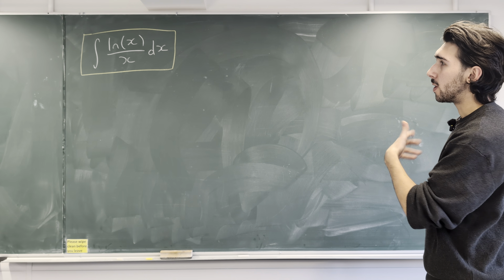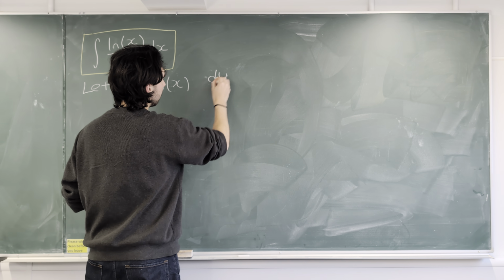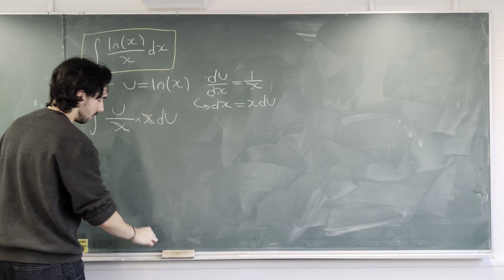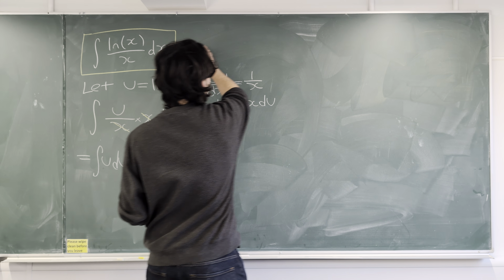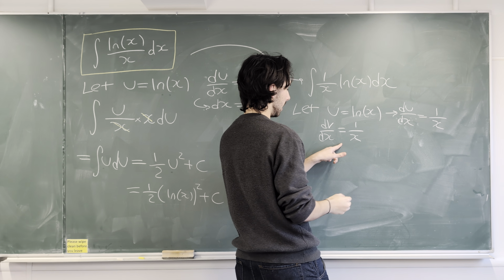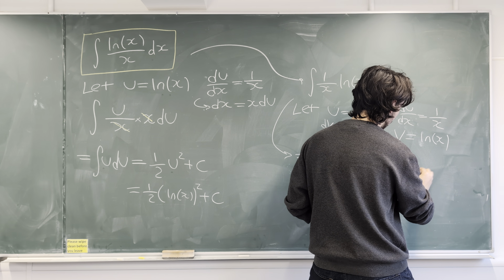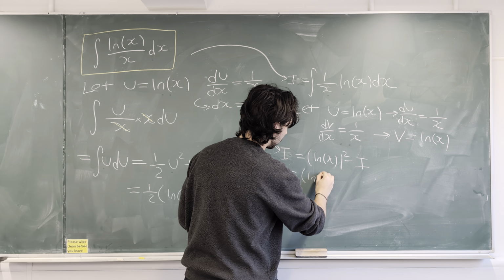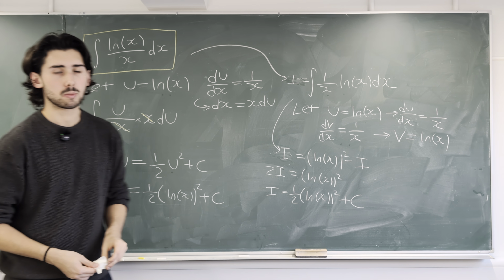ln(x)/x with U-Sub and By-Parts! | Integration Problems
Sometimes you do so much integration you forget about the two-way.